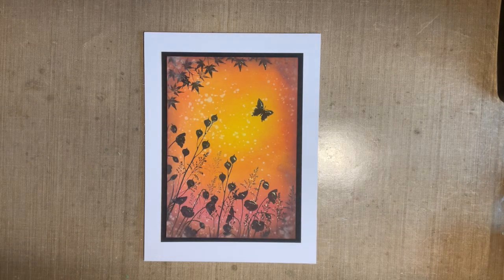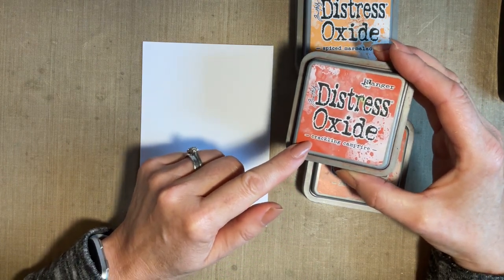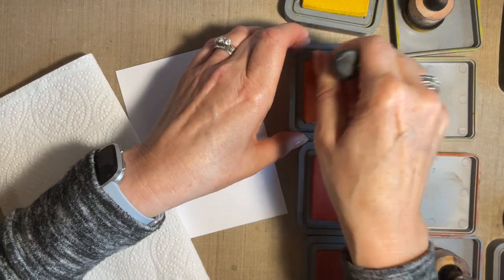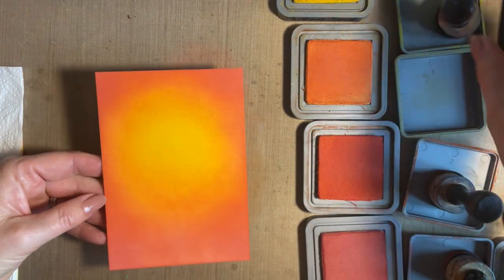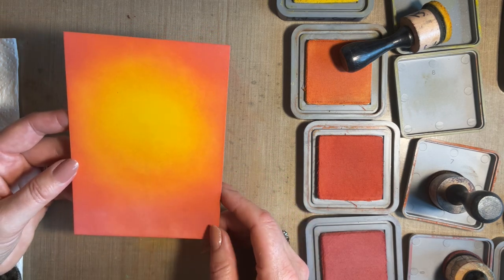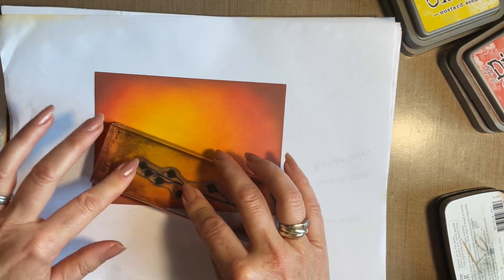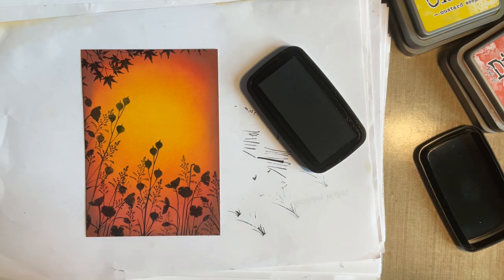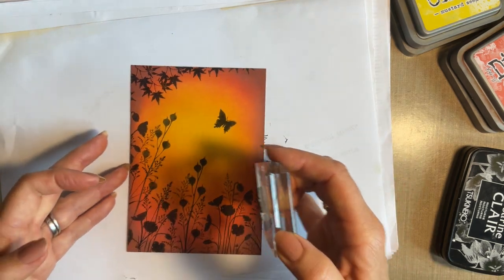The Meadow Butterfly by Jo Rice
A beautiful meadow card using ink blending and some stamping .